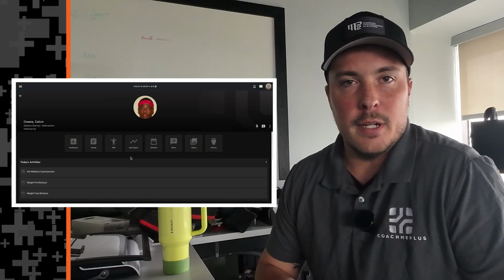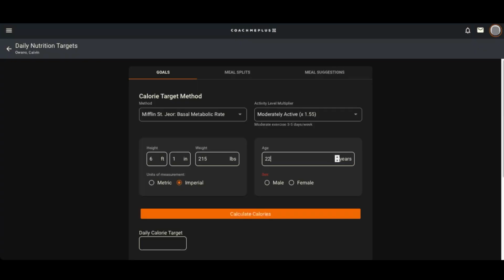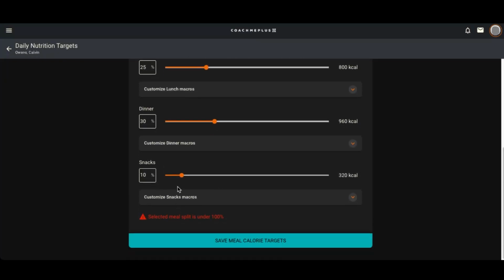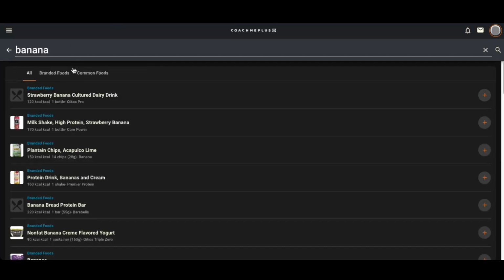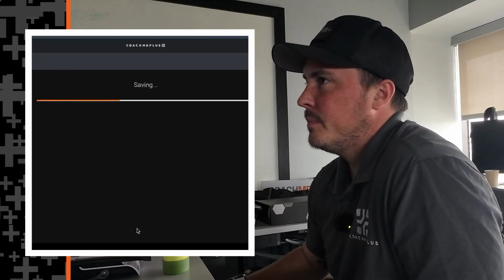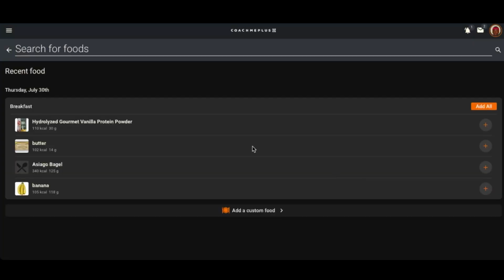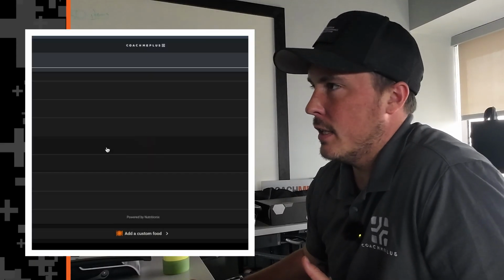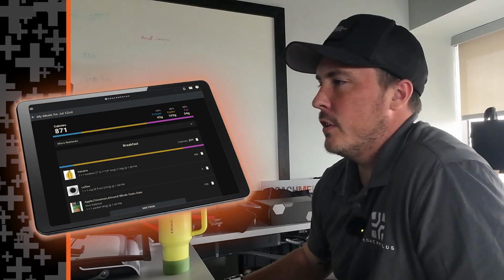CoachMePlus Just Redesigned Nutrition Tracking - Here's What Changed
🚀 Try CoachMePlus Today
Elevate your team's performance with cutting-edge sports science tools.

Timestamps:
0:34 Practitioner View: Accessing an Athlete's Nutrition Widget
2:30 Adjusting & Saving Calorie Targets + Customizing Macronutrient Splits
3:17 Customizing Meal Splits (Breakfast, Lunch, Dinner, Snacks)
4:26 Setting Macro Targets Per Meal
5:15 Building a Meal Plan & Meal Suggestions
8:04 Recap: Practitioner Tools Overview
8:54 Athlete View: Viewing Goals & Macro Targets
9:15 Logging a Suggested Meal
9:53 Creating a Custom Food/Recipe
11:33 Practitioner: Monitoring Athlete Progress
12:11 Viewing Micronutrient Intake, Logged Meals and Adjusted Targets
13:08 Recap: Key Features Summary

💡 Need Assistance?
Got questions? Dive into our Help Center for step-by-step guides, tutorials, and more.